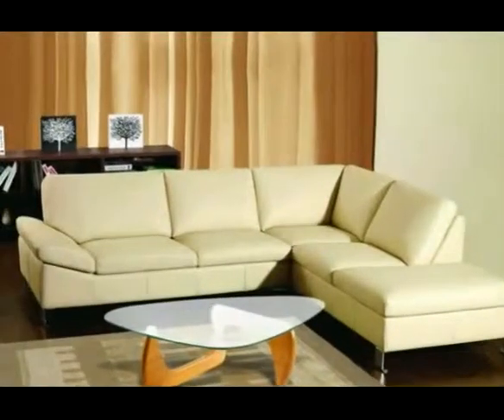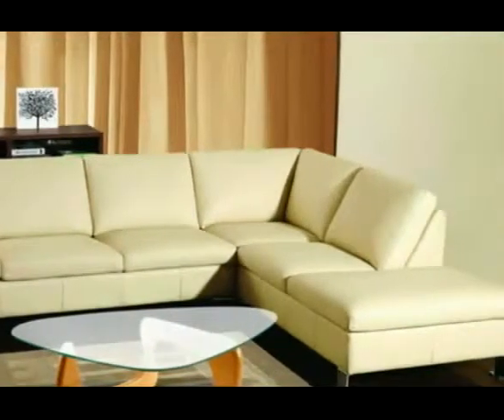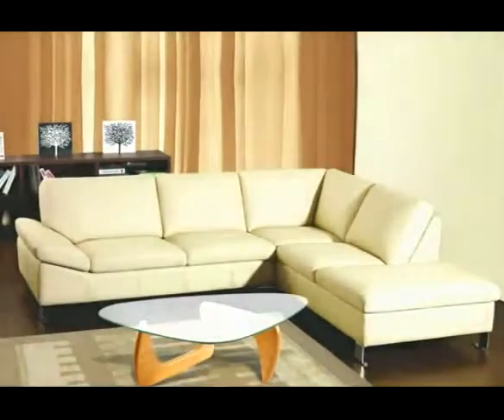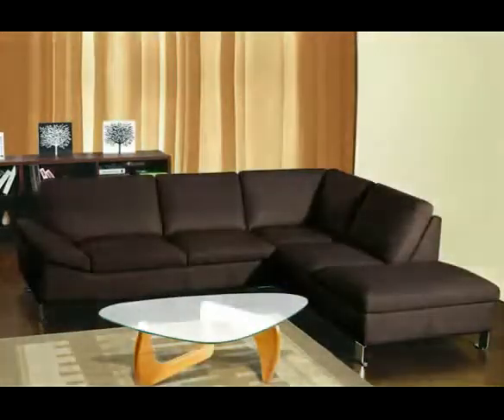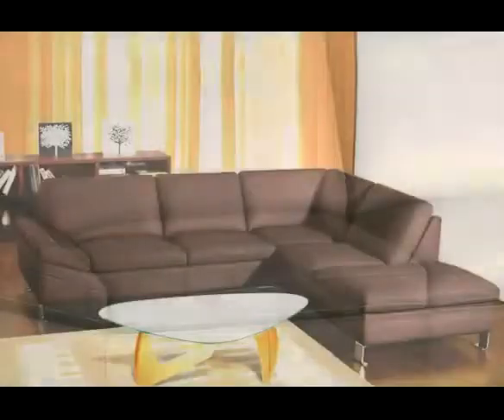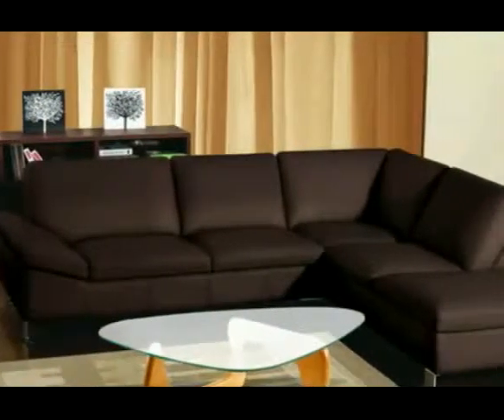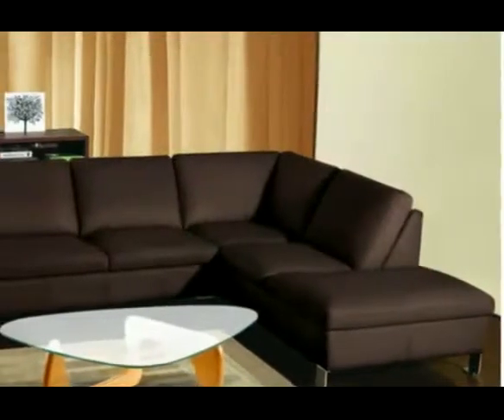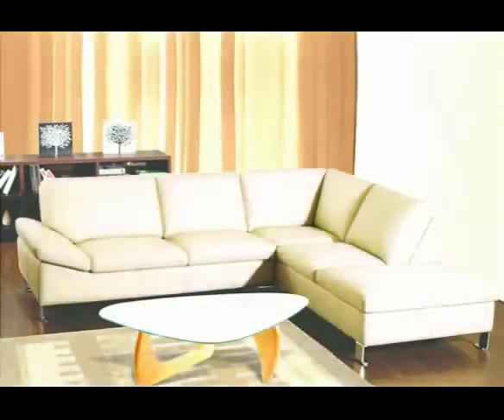Chelsea Sectional by DG Casa (SofaKingFurniture.com)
Neat, petite and most definitely for socializing, the Chelsea is the perfect piece for tête-a-têtes or coffee and cocktails in a more intimate space. This sectional boasts clean lines and sharp tailoring that exude simple sophistication. In a gorgeous cream color, or a chocolate brown accented by minimal chrome details and hand-stitched details, Chelsea is the top choice for smaller rooms that require more seating options. Available in right-facing chaise options only, this sectional is crafted with a solid hardwood frame, genuine and durable bonded leather with leather match and high-density foam for years of practical use.